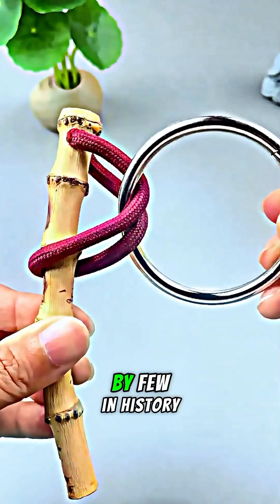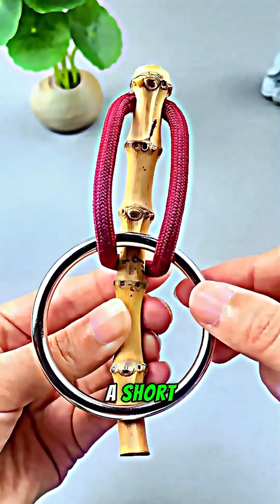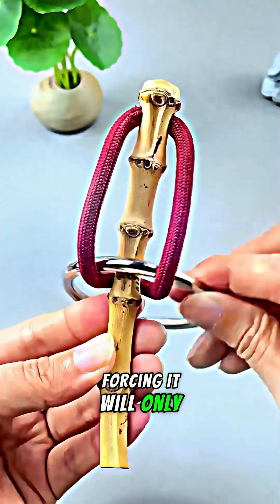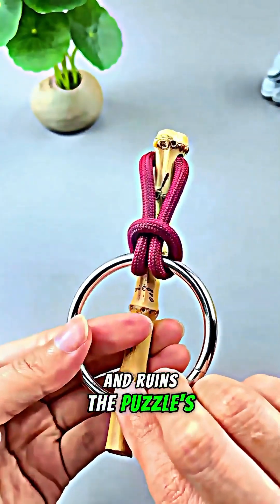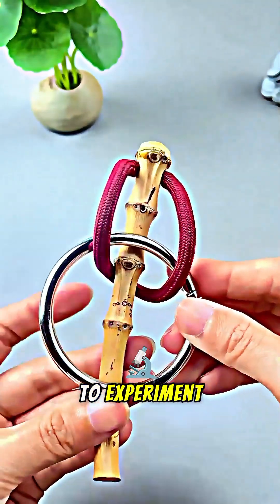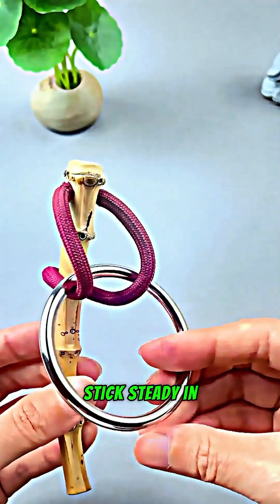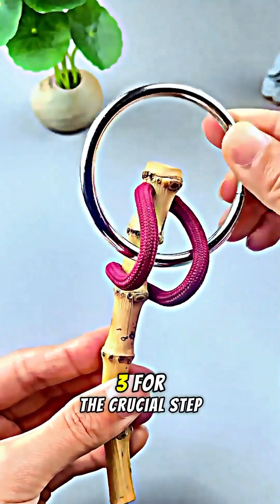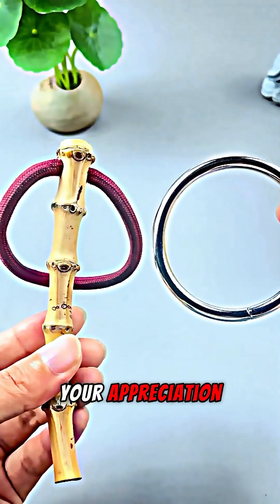Topological Thinking 🧠 A Puzzle That Breaks the Rules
In this video, we explore the concept of Topological Thinking through a fascinating mechanical brain teaser puzzle! 🧩 This type of topological puzzle challenges the way you see shapes, loops, and connections